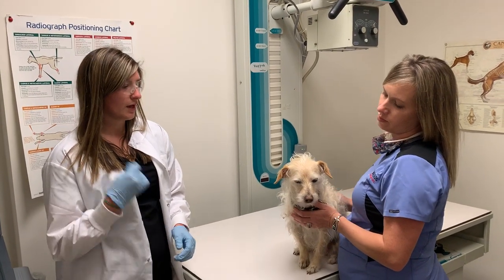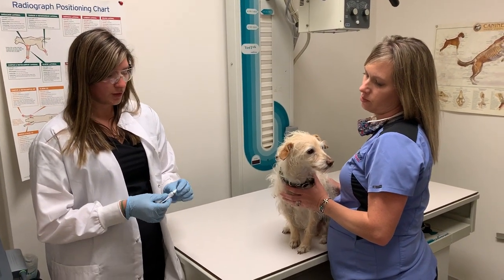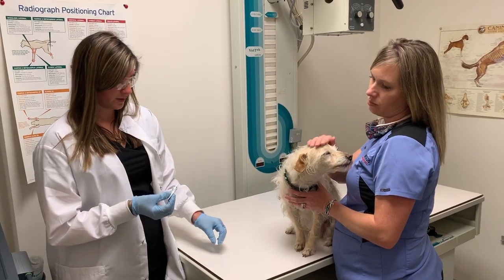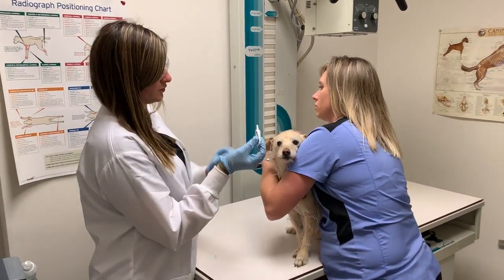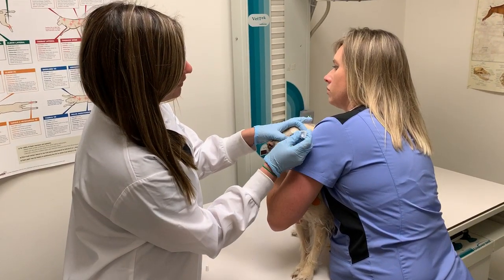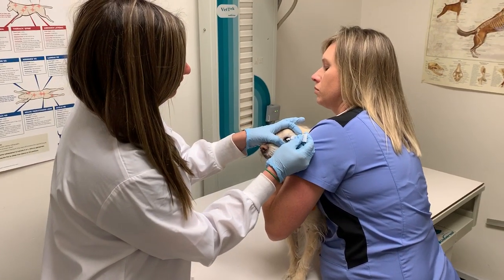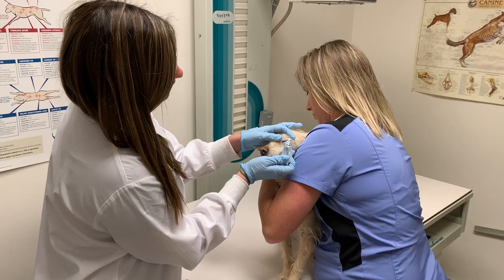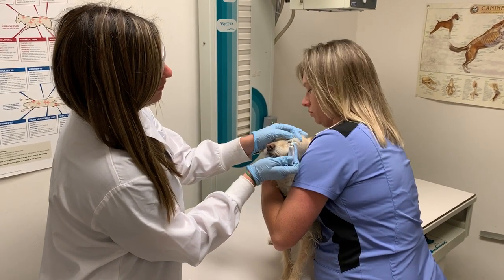SS#23_Applying eye medication to a dog_Rebecca Erwin_22543816